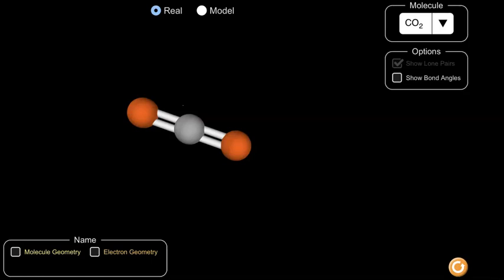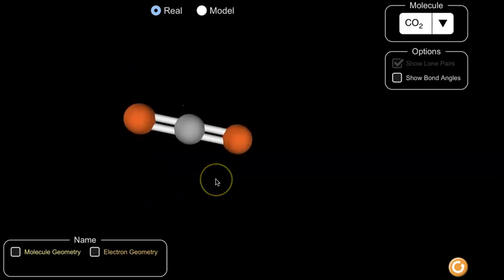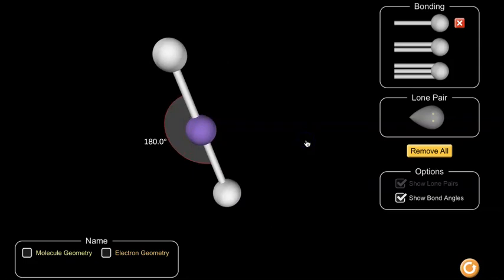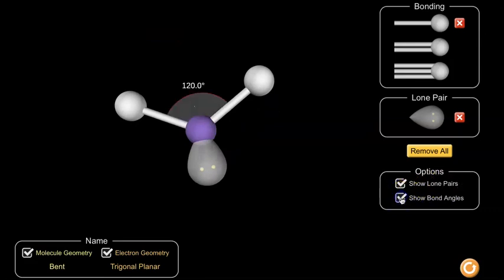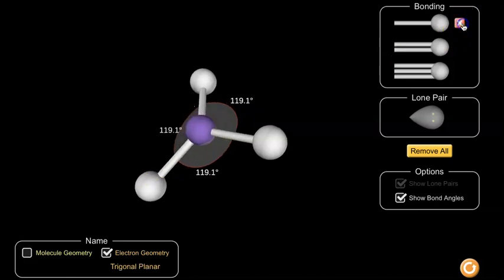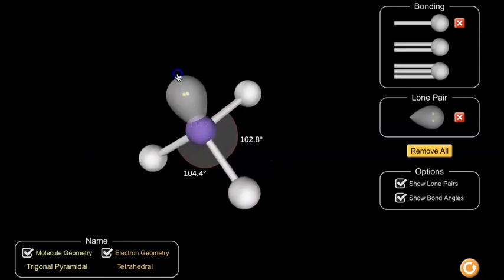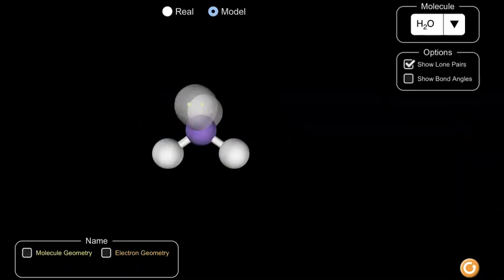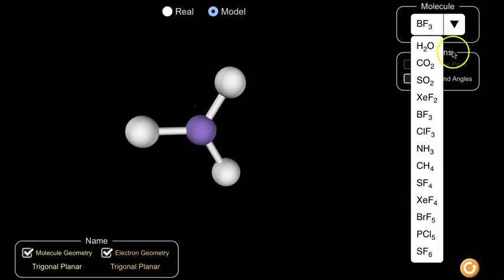AnimatedGeometries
Puuurty molecule pictures!